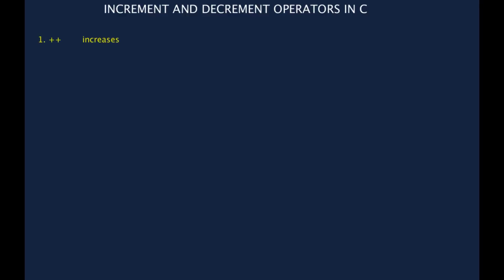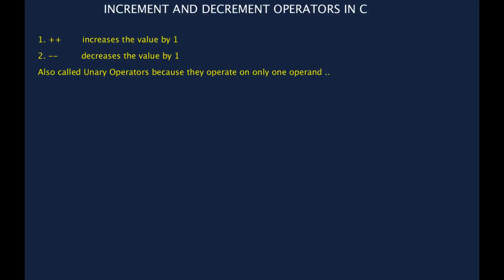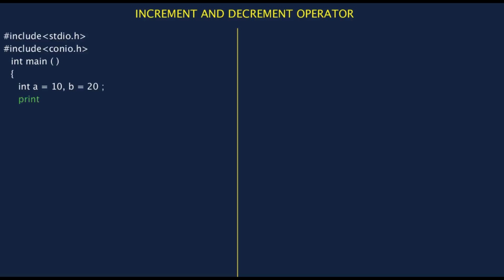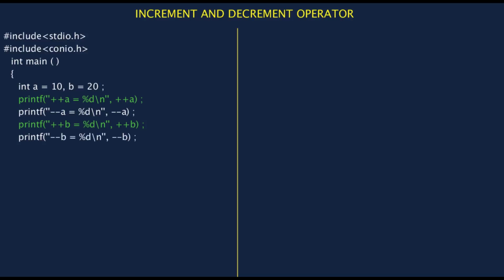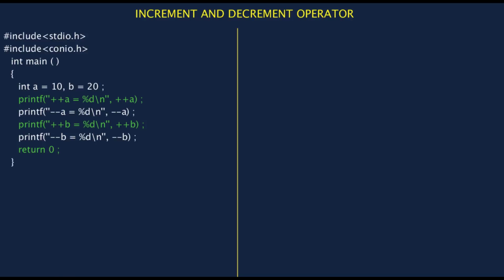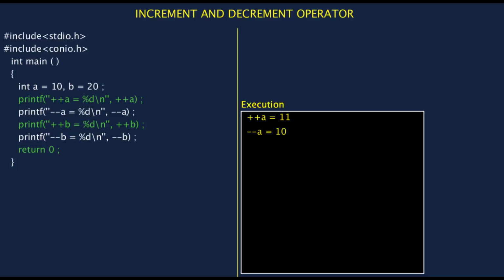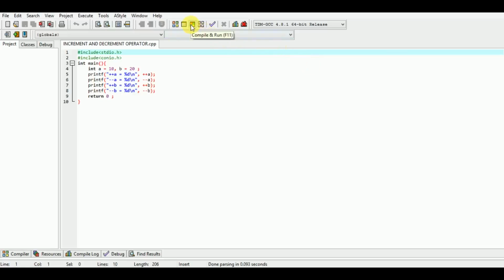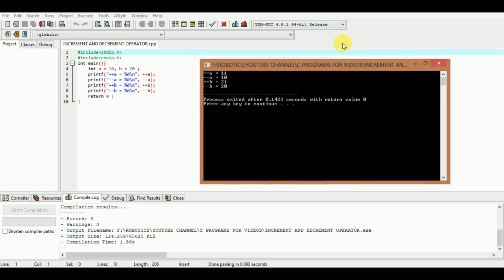8. INCREMENT AND DECREMENT OPERATORS IN C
In this tutorial you will learn about Increment and Decrement Operators in C .
1. ++
2. --